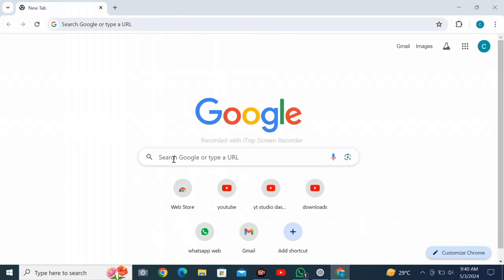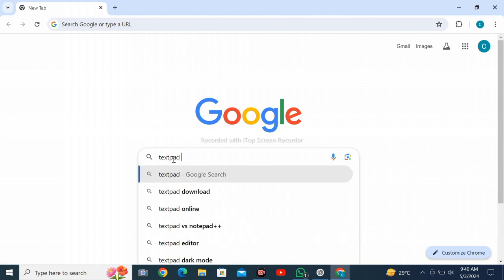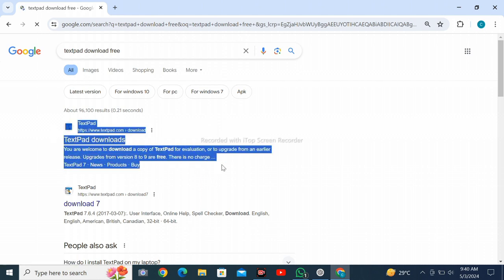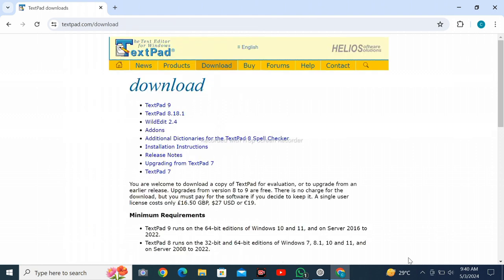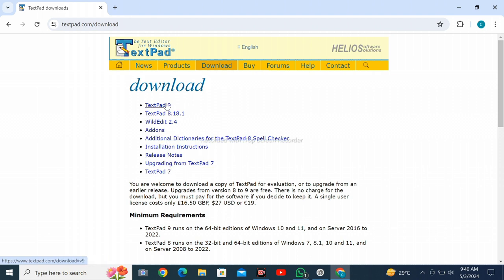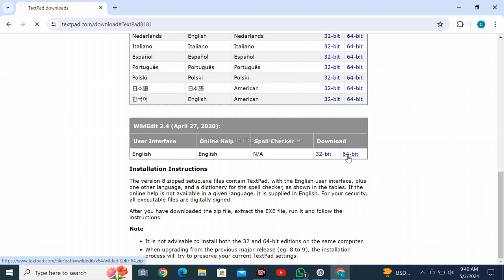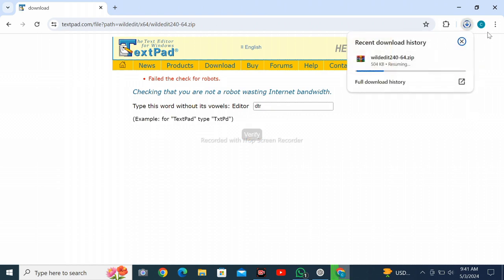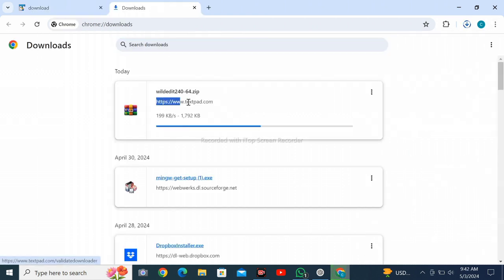TextPad Software Download Free in 1 Minute only